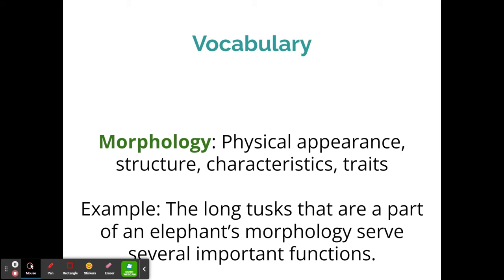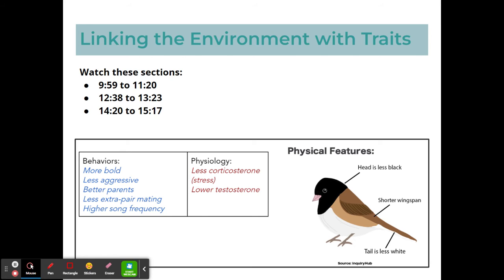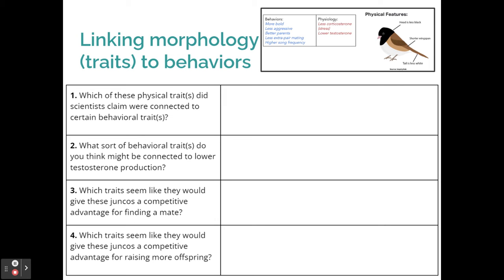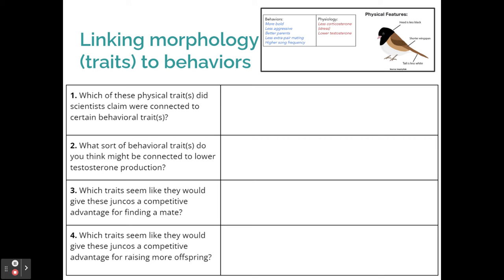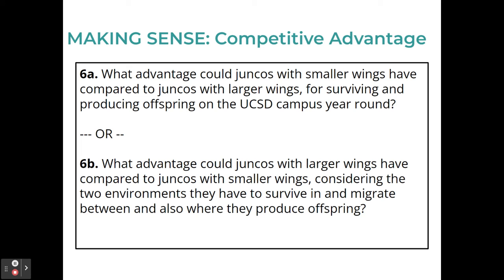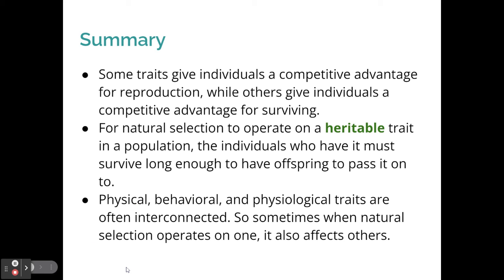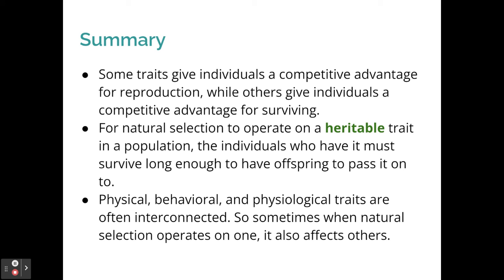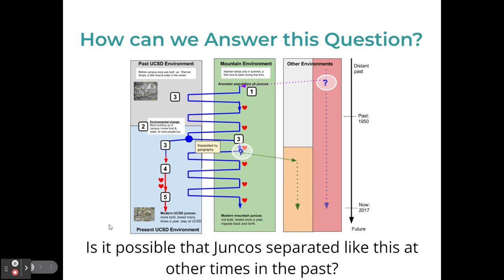Lesson 24 Unit 1, Bend 2 Summary